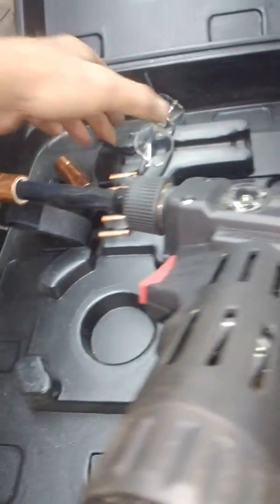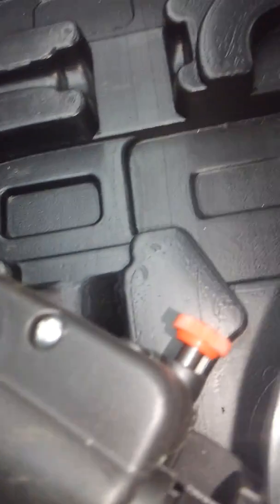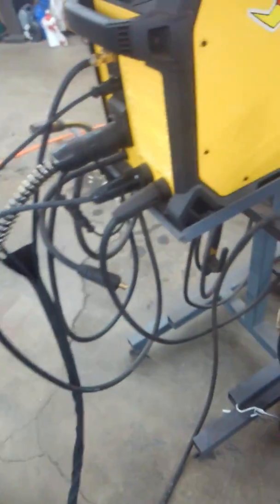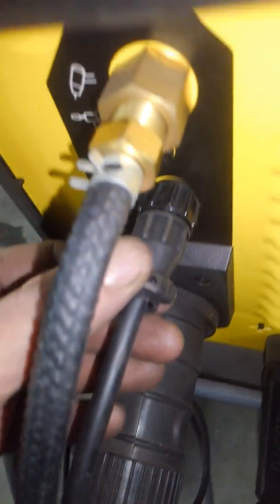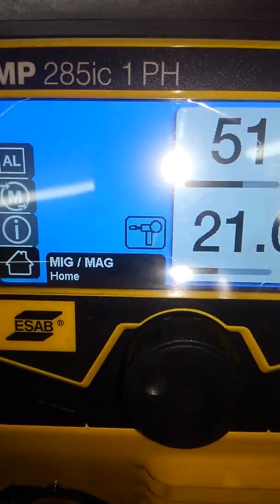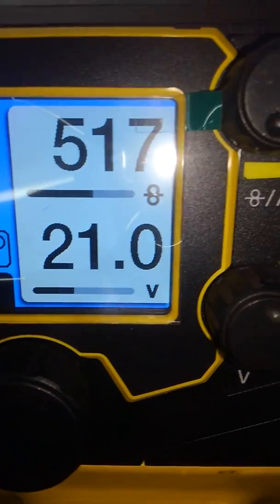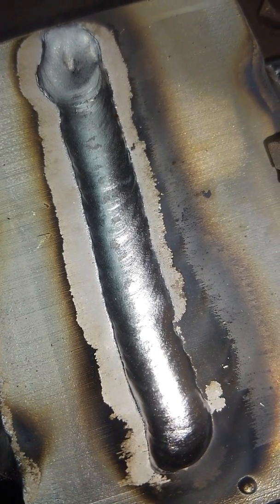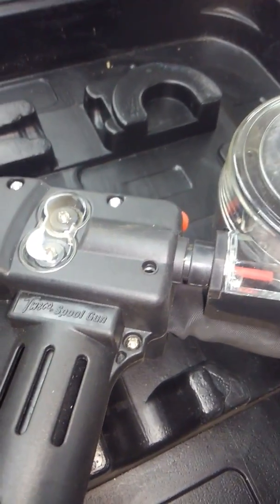Spraytransfer on 110 volts with esab 285 rebel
How to set up spool gun . Spraytransfer welding aluminum